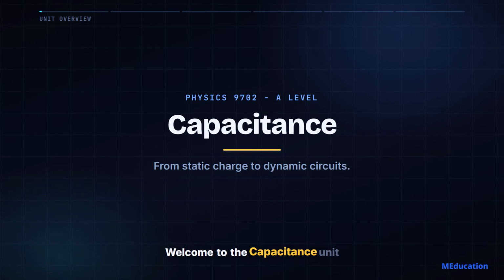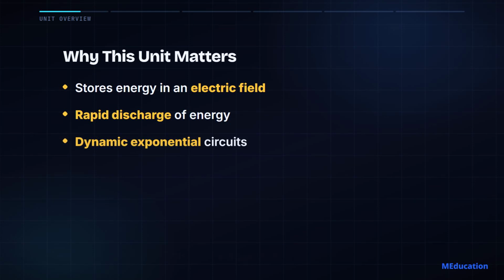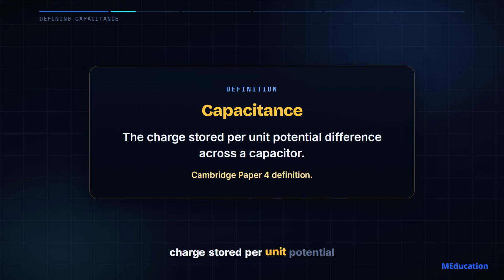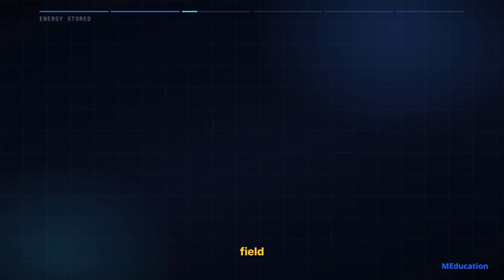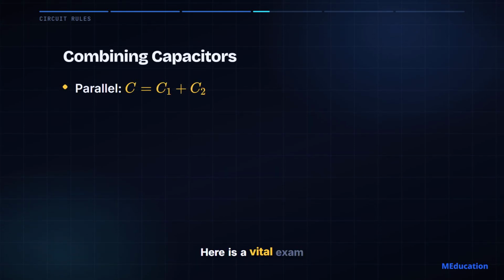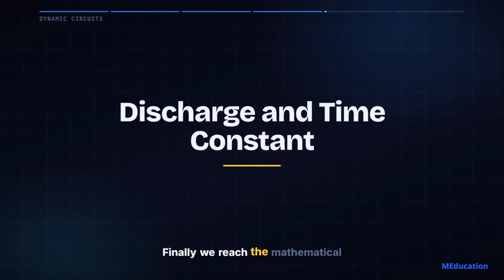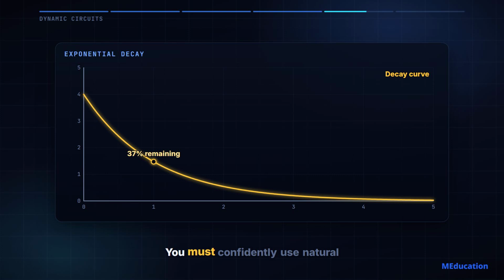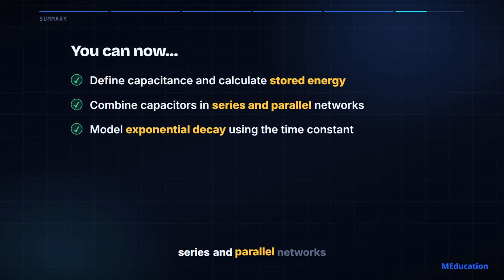Capacitance | A Level Physics Unit | Cambridge 9702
Capacitance — a complete A Level Physics unit overview. In this video: Unit Overview, Defining Capacitance, Energy Stored, Circuit Rules, Dynamic Circuits, Summary.